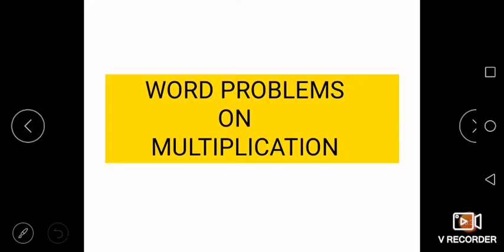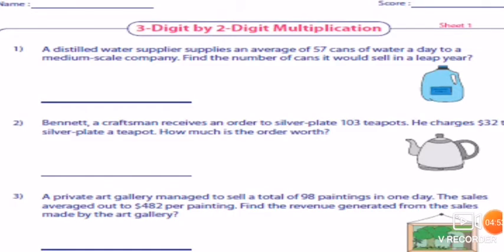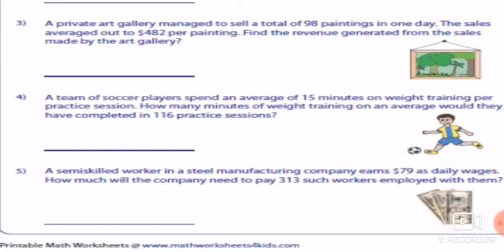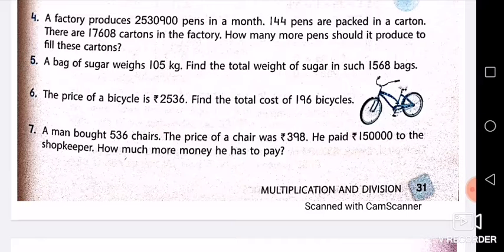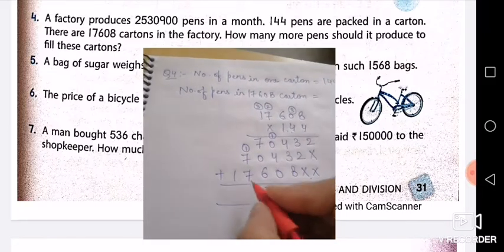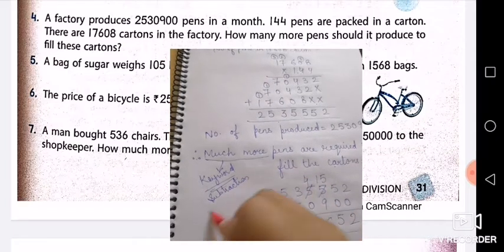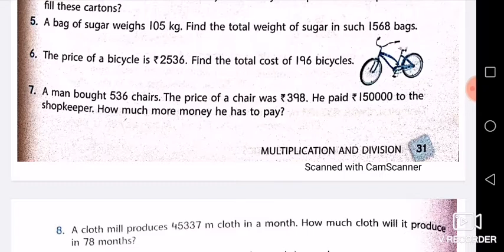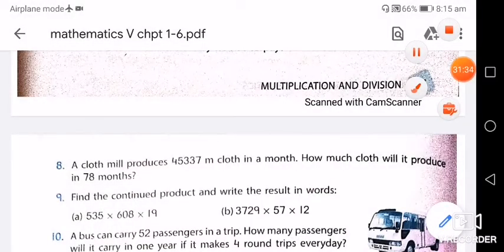Class V Mathematics 25-04-2020 By Mrs Sangeeta Mishra